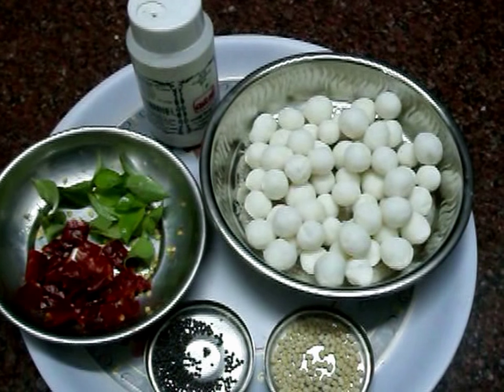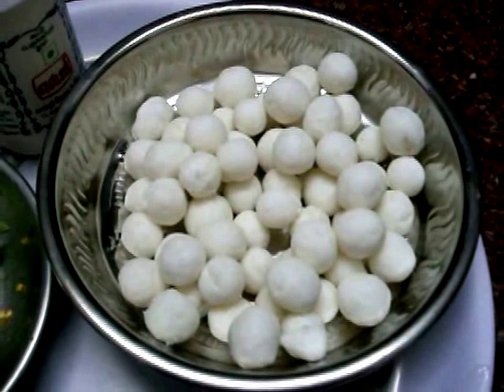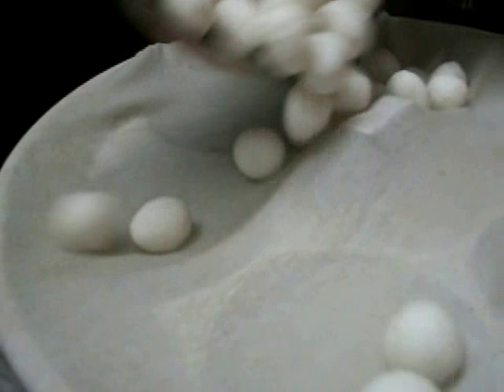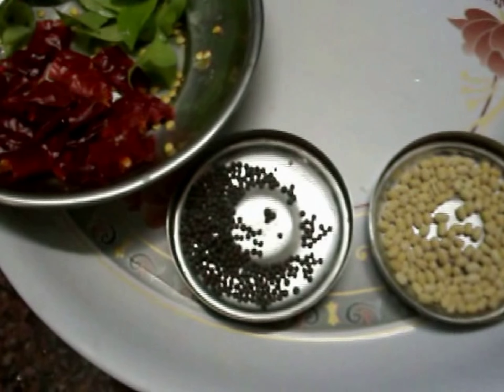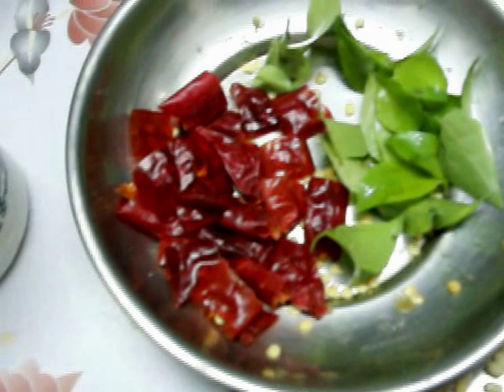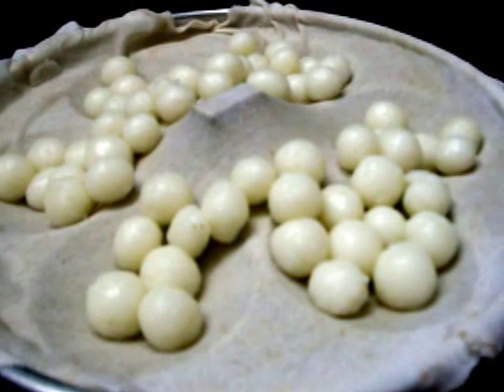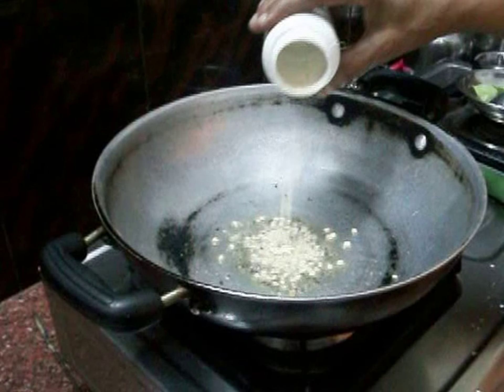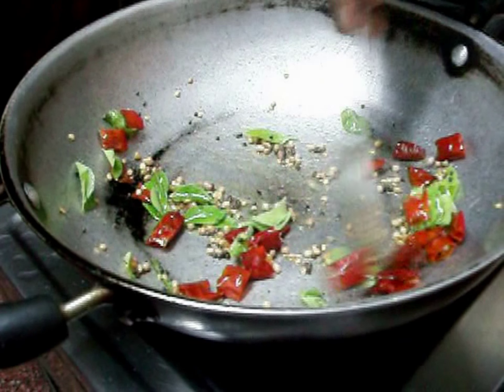Mani Kozhakattai / மணி கொலுக்கட்டை / Spicy Modak balls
Looks simple. But taste is simply super...
Before watch this recipe...Go and check "Paal Kozhakattai" recipe.There you can see how to prepare the batter for this recipe in step by step method.

We have prepared from left over batter. Even you can make fresh batter and prepare.